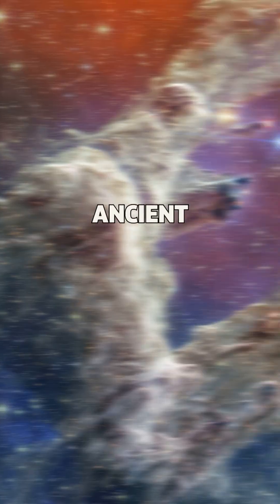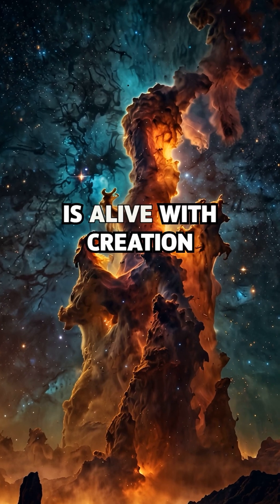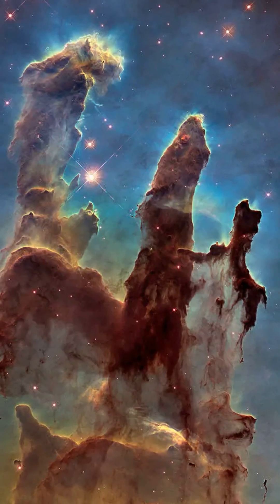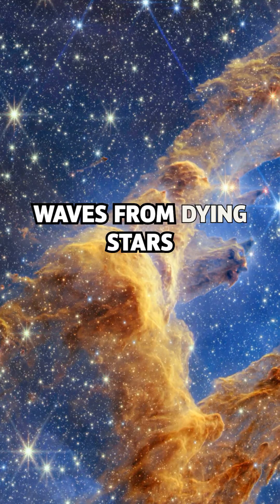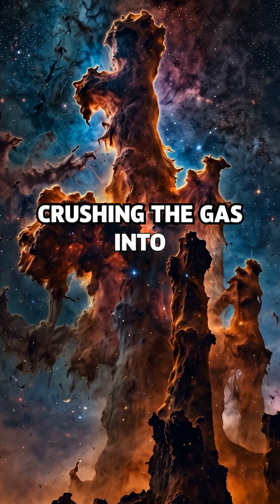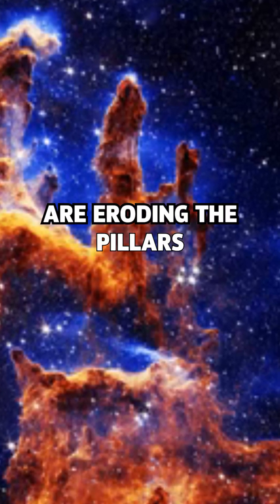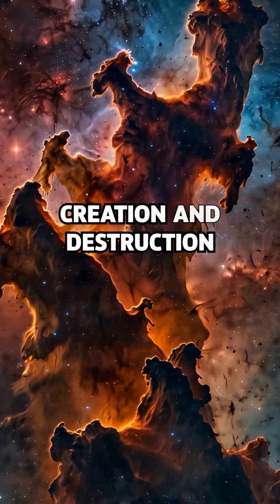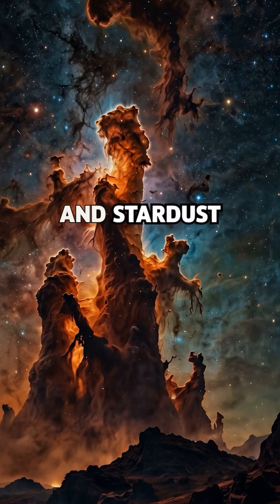These Cosmic Pillars Are Actually ALIVE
✨ Journey into the stars!
In this video, we explore the breathtaking Pillars of Creation—towering columns of gas and dust where new stars are born, captured in stunning detail by the James Webb and Hubble Space Telescopes. Discover the science, the mystery, and the awe behind one of the universe’s most iconic sights.